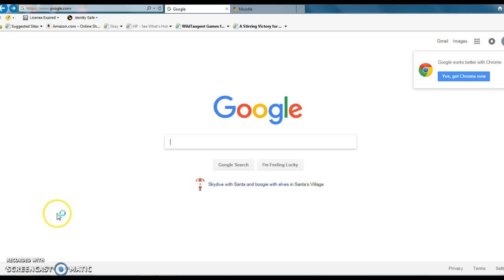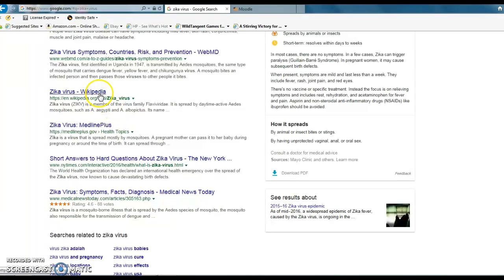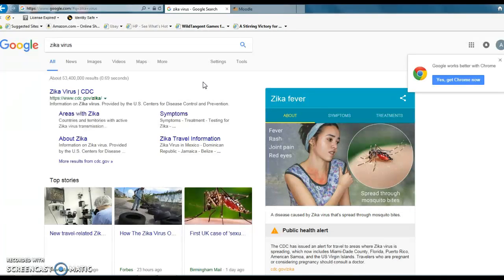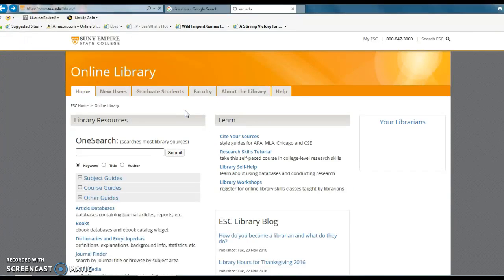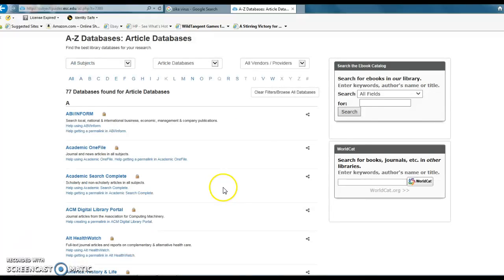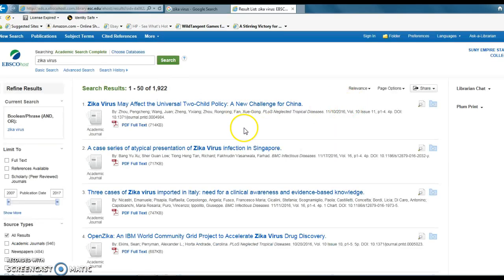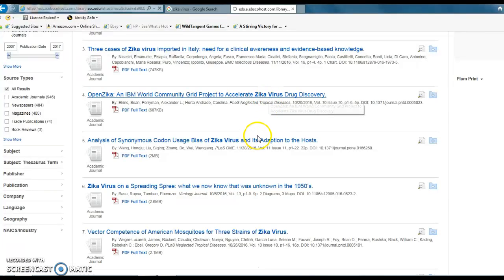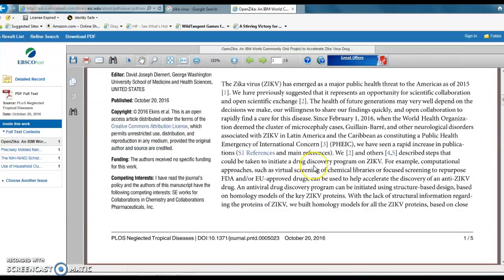Accessing Information effectively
Video contains learning content for the Information literacy course module: accessing information effectively and efficiently.